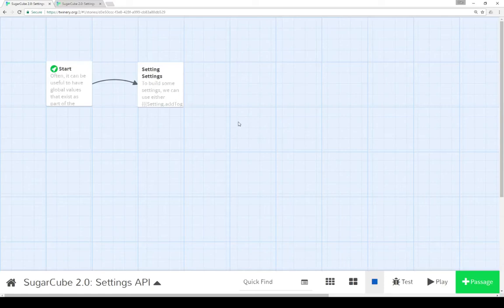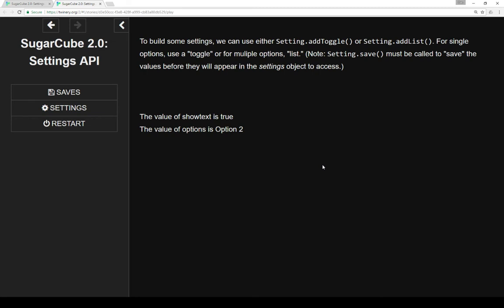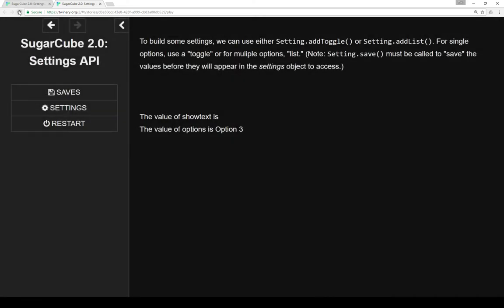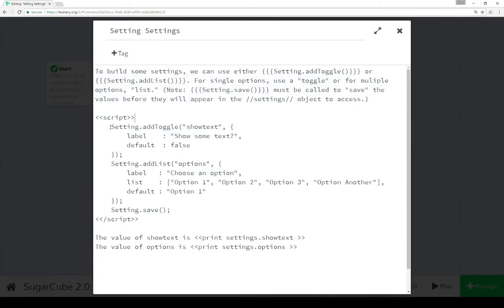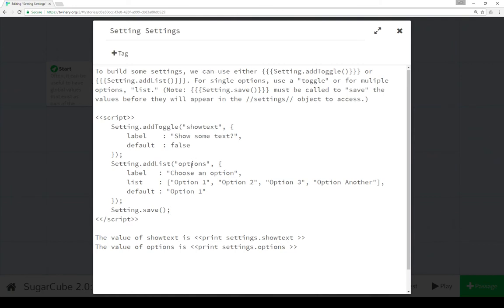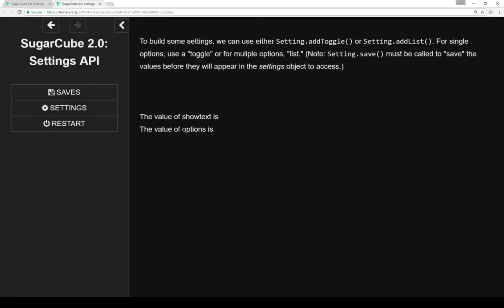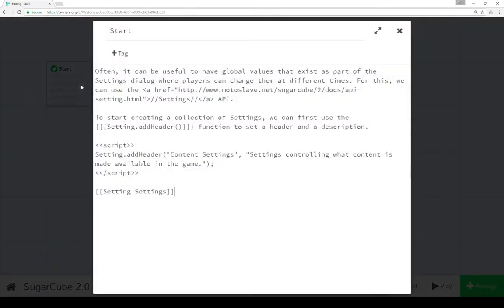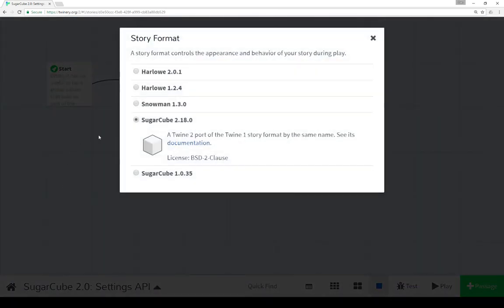Twine 2.1: SugarCube 2.0: Setting API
This video reviews the Setting API within SugarCube 2.0 for creating and accessing values via the Setting API and dialog window.